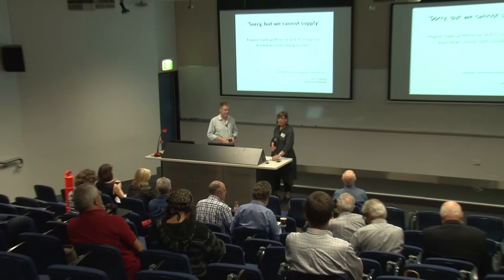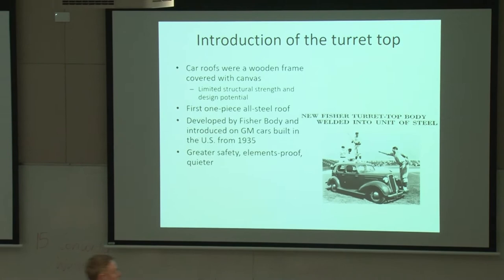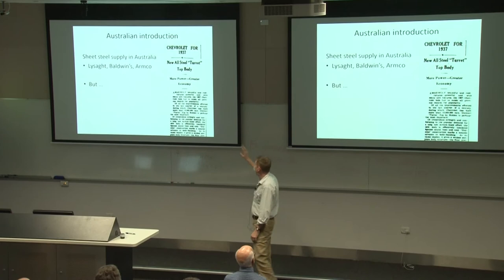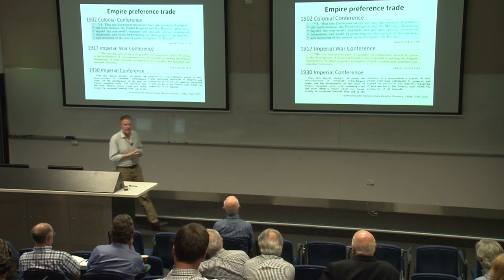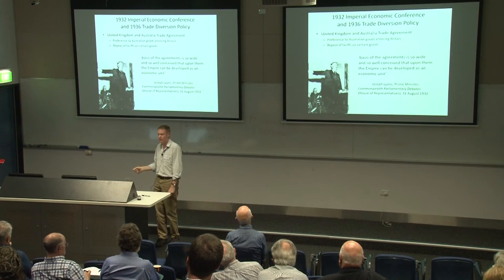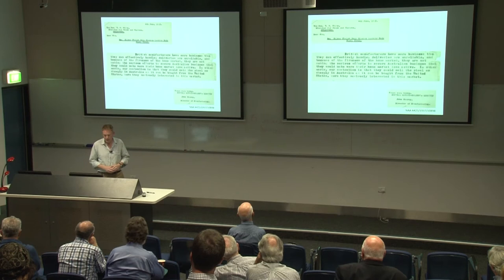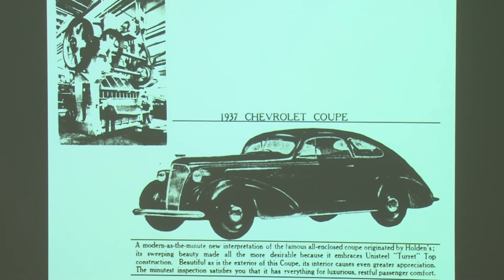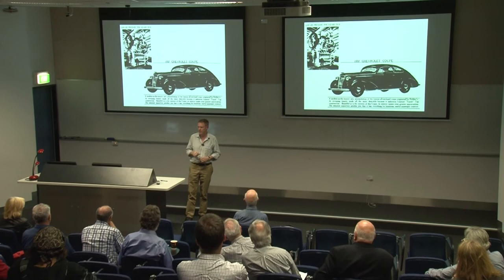Justin Chadwick Web